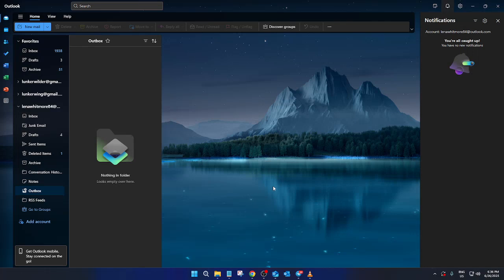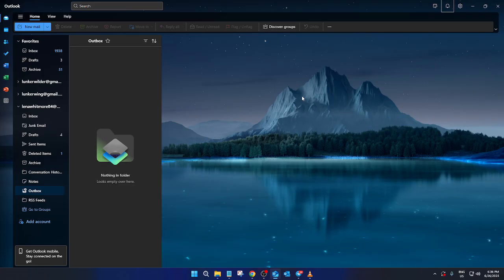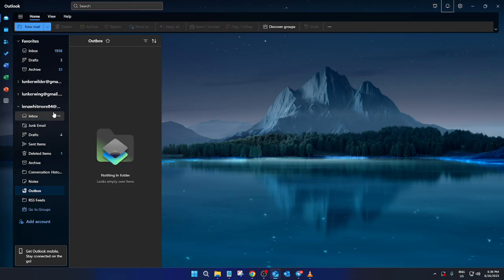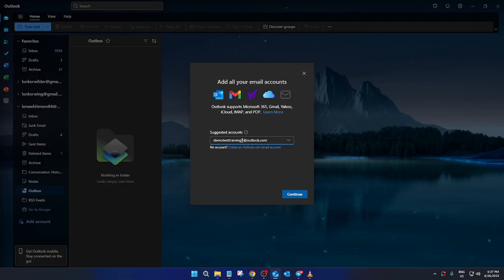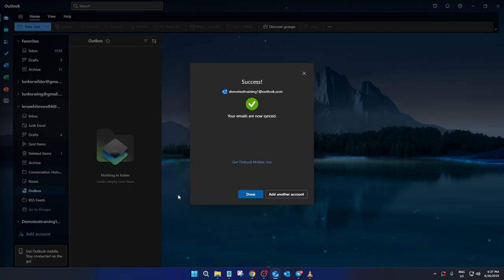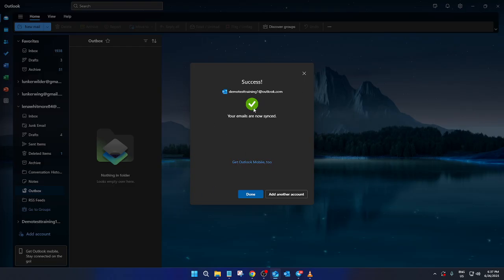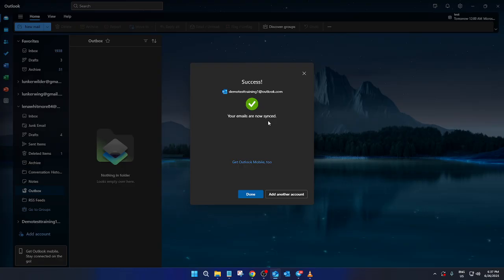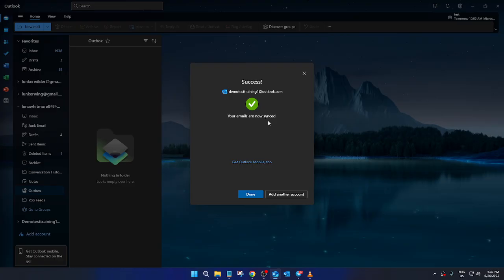How To Have Two Outlook Accounts On One Computer (Easiest Way) (2026 Guide)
Learn how to manage multiple Outlook accounts on a single computer with this easy step-by-step tutorial! In this video, we show you how to set up two or more Outlook email accounts using Outlook 365, Outlook Desktop, and Outlook Web. Whether you need to keep work and personal emails separate or access shared mailboxes, we've got you covered.

Timestamps:
00:00 Introduction
00:45 Requirements and Supported Platforms
01:30 Adding Multiple Accounts in Outlook Desktop
03:15 Managing Accounts in Outlook 365 (Web)
05:00 Switching Between Accounts Seamlessly
06:30 Troubleshooting Common Issues
08:00 Bonus Tips and FAQs

Supported platforms: Outlook 365, Outlook Desktop (Windows/Mac), Outlook Web App.